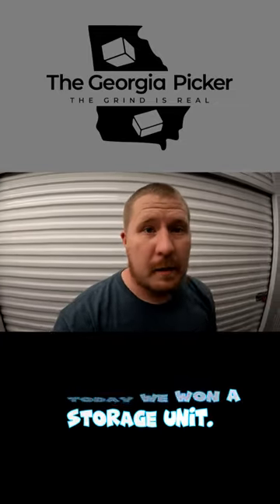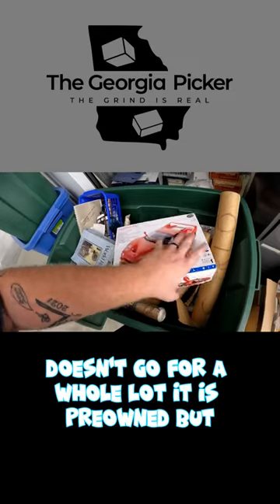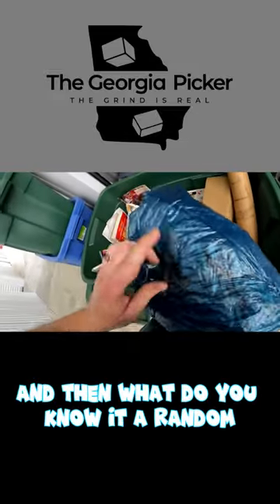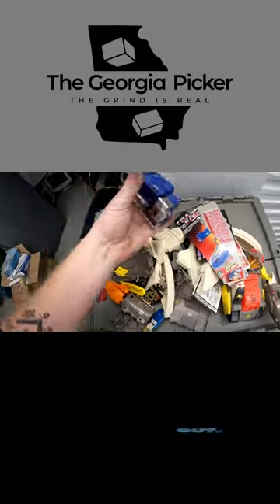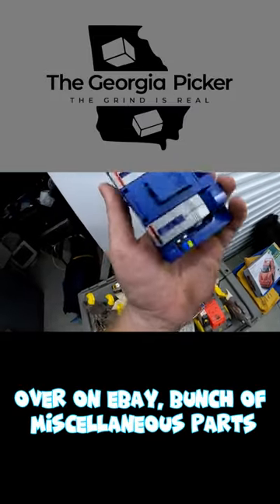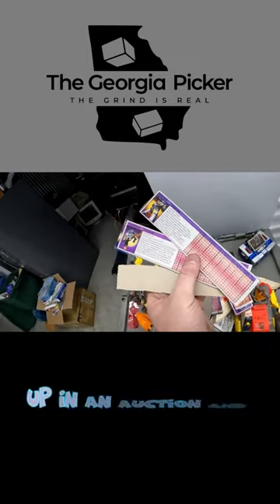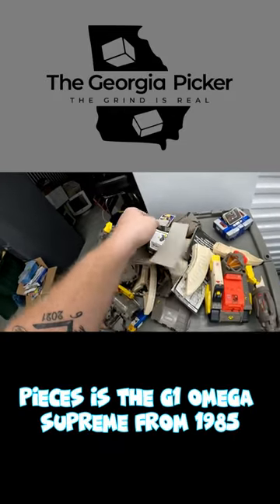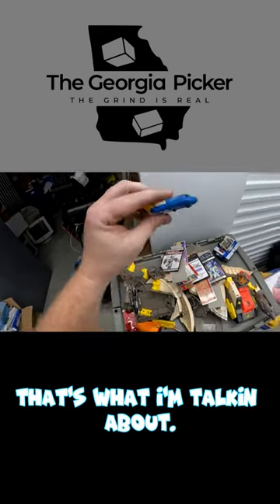FOUND G1 TRANSFORMERS IN ABANDONED STORAGE UNIT!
Hey whats up everybody! FOUND G1 TRANSFORMERS IN ABANDONED STORAGE UNIT!

7306 HWY 21 Ste 101-261

Youtube.com/TheGeorgiaPicker
Instagram.com/TheGeorgiaPicker
Facebook.com/TheGeorgiaPicker
Tiktok.com/TheGeorgiaPicker_